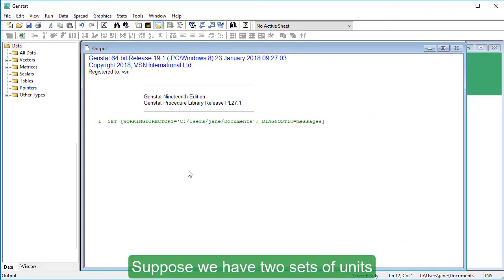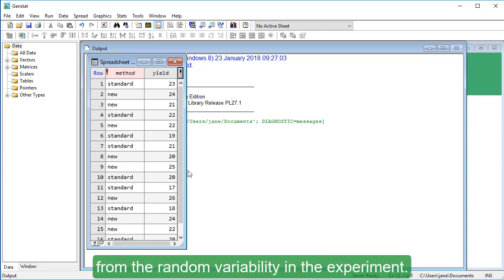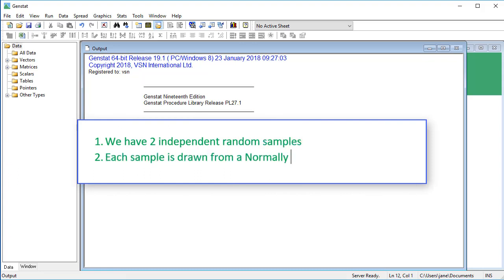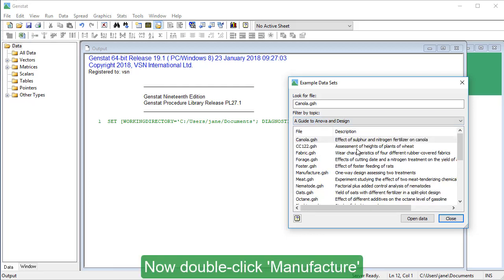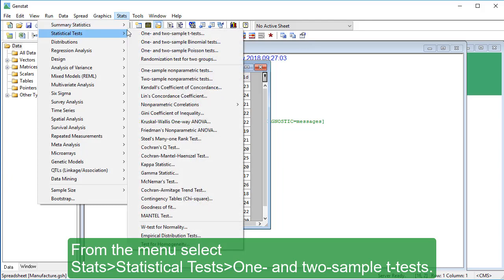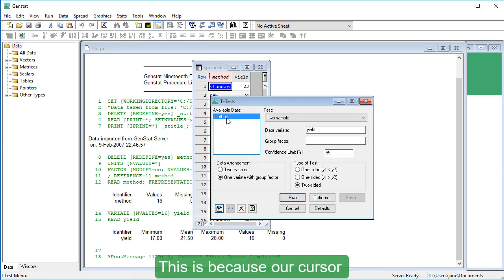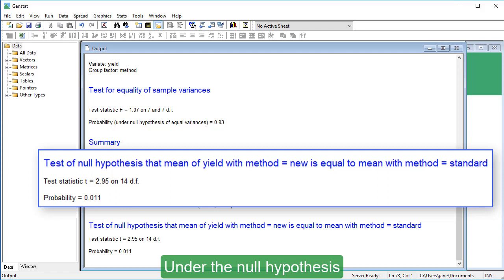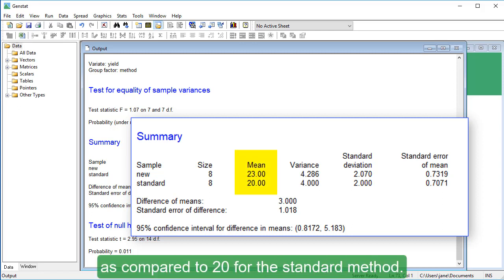Performing a t-test in Genstat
Learn how to analyse data in Genstat using a t-test.